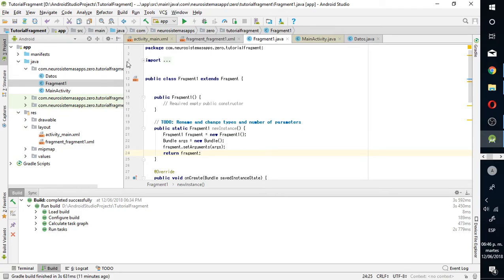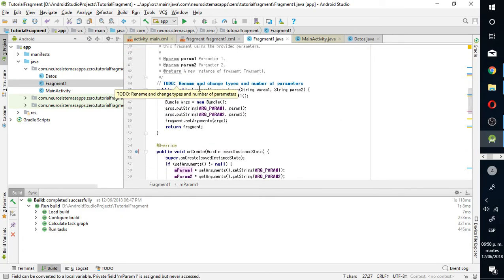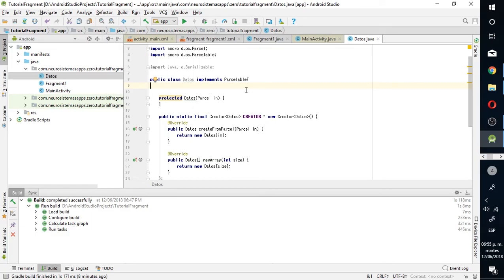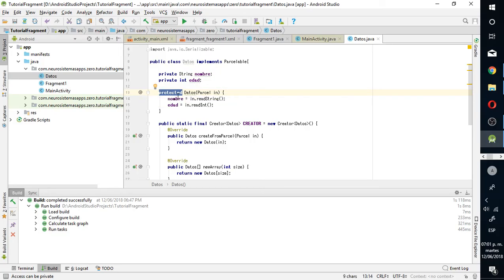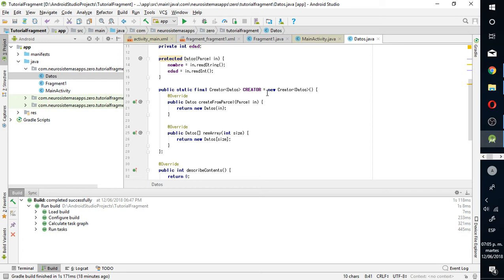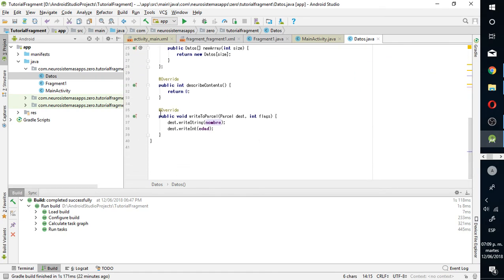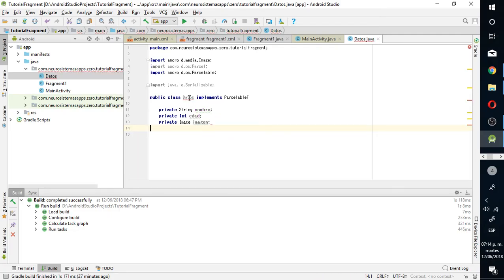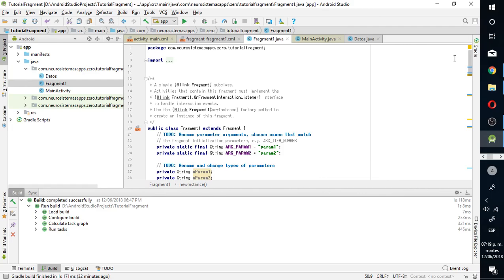Android Tutorial 02. Fragment Creation, Parcelable & Serializable implementation (Español English)